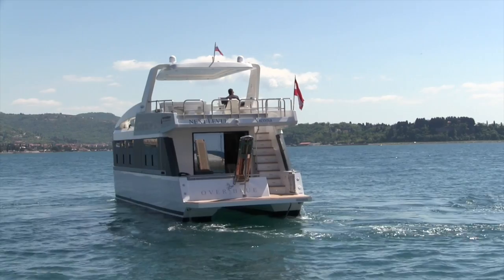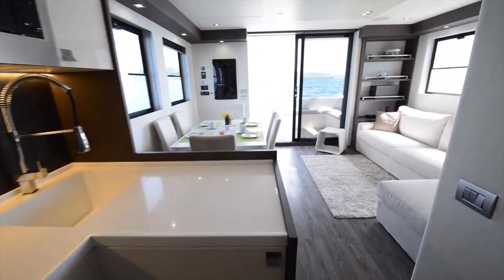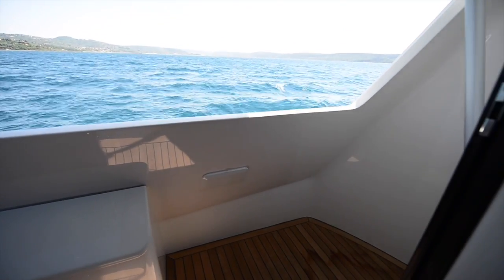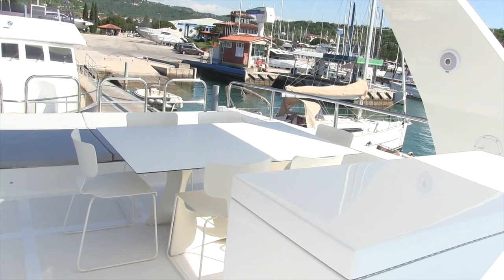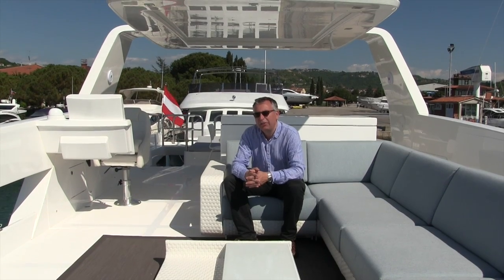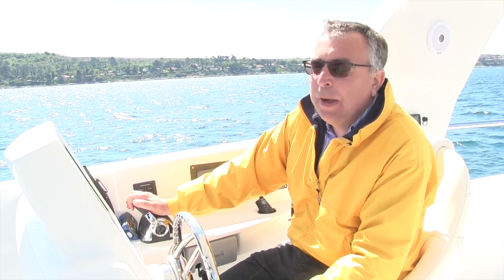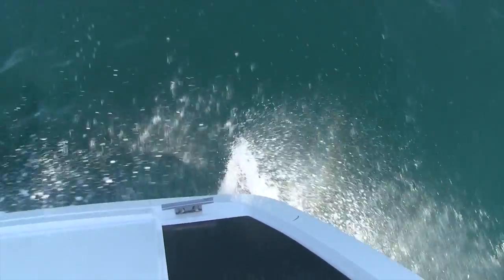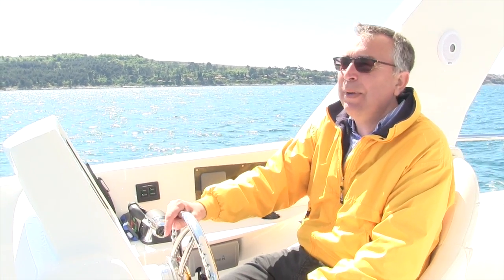Overblue 44 | Motor Boat & Yachting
And now for something completely different... Nick Burnham heads to Slovenia to put this brand new Italian concept through its paces.